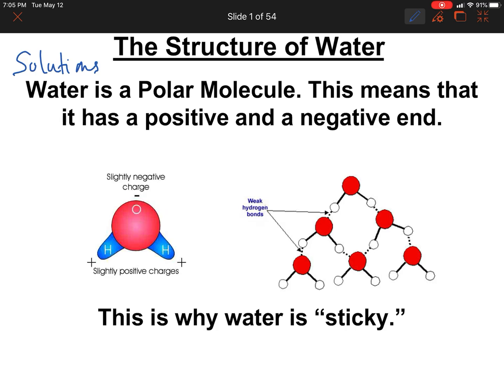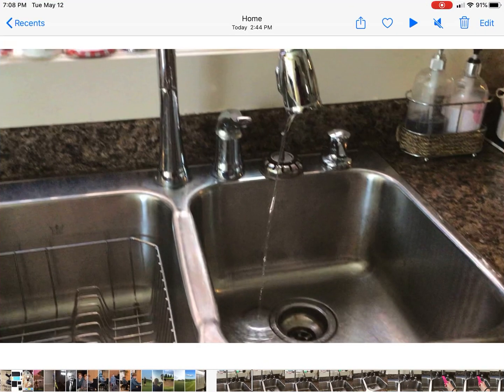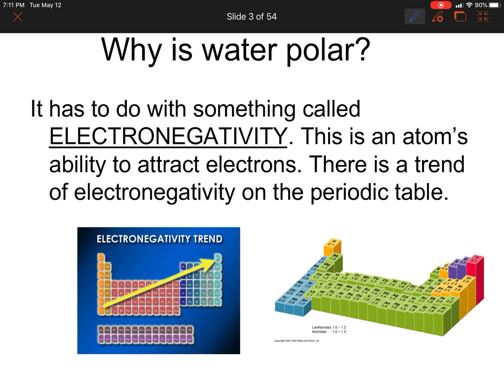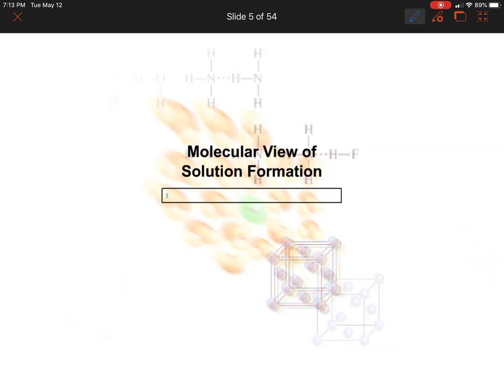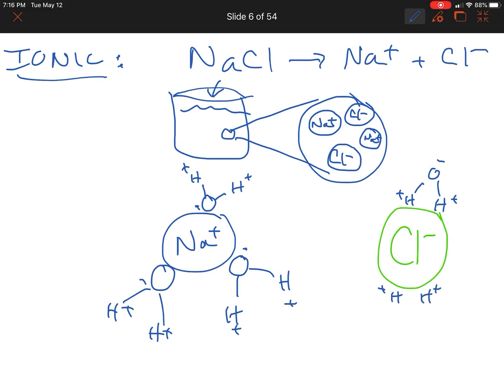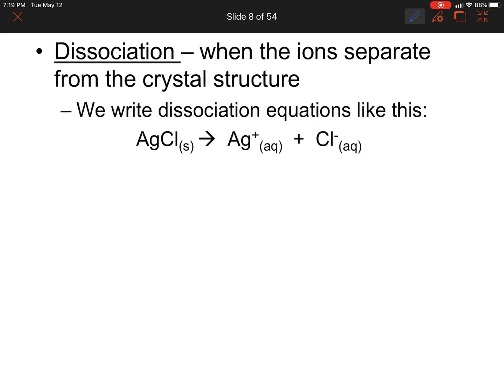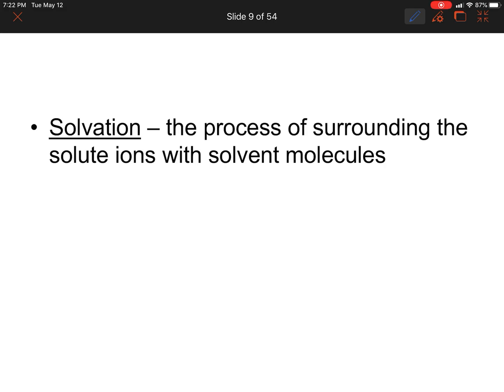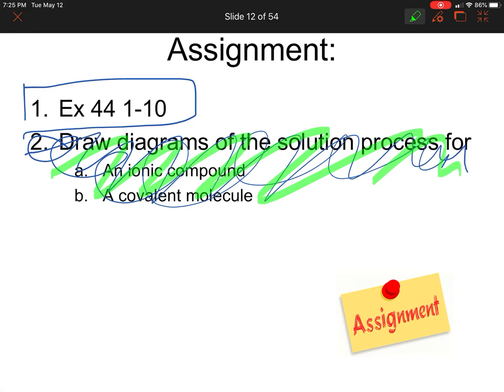Chem 30 Lesson 4.2 Water and Dissociations